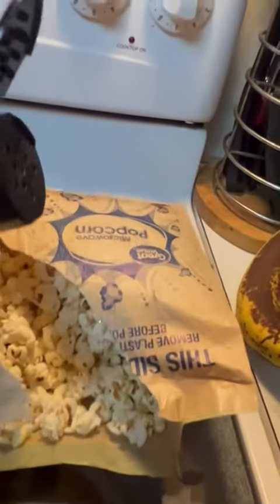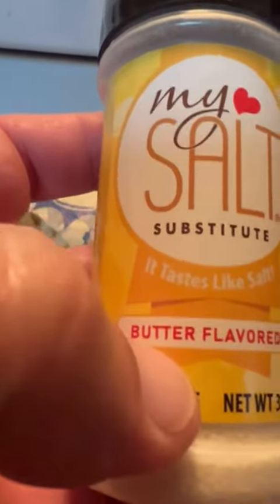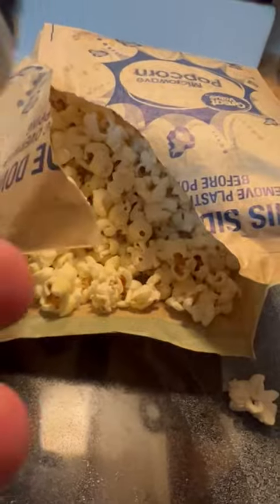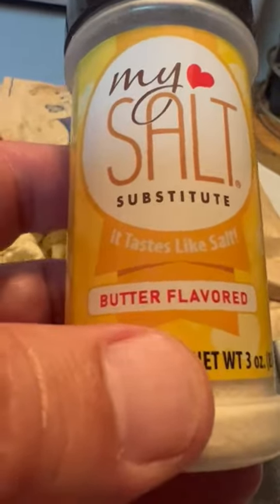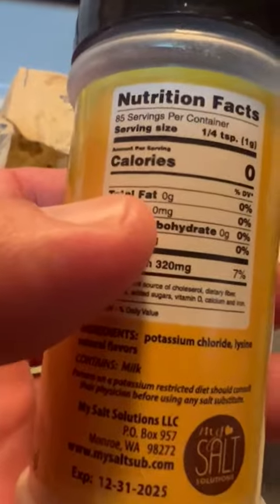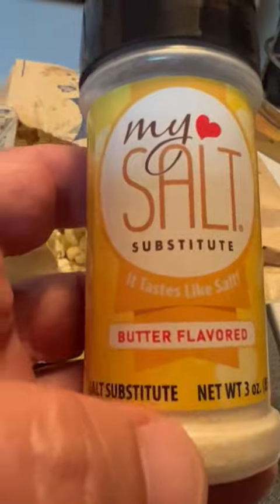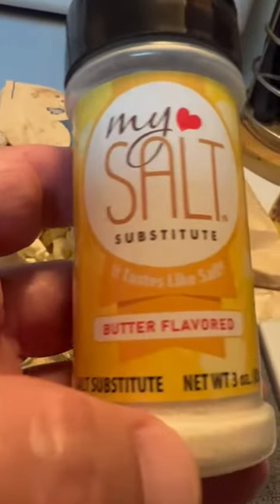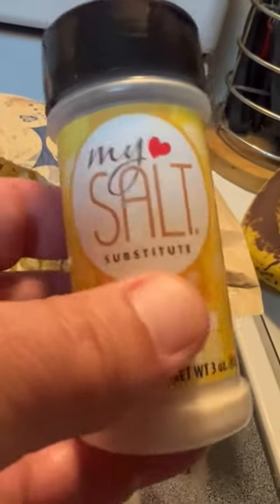MySALT Butter Flavored Salt Substitute Review, Good Flavor!!!